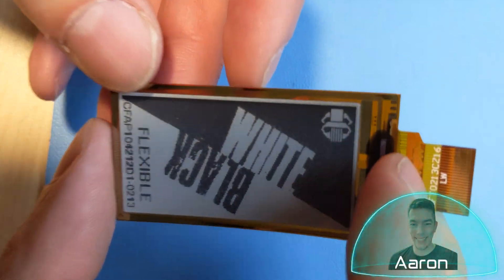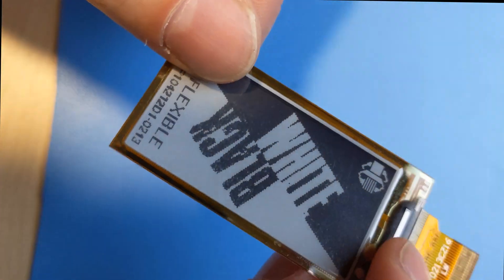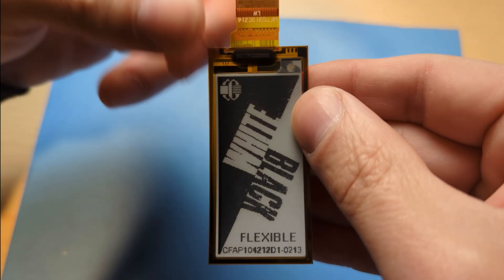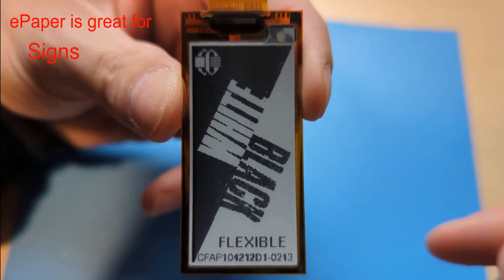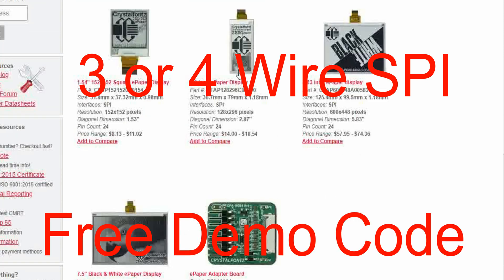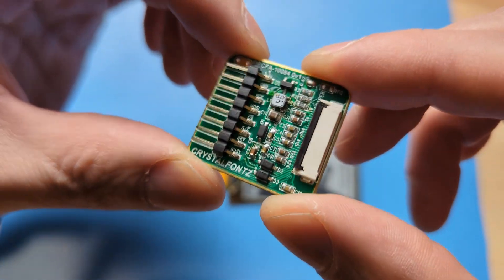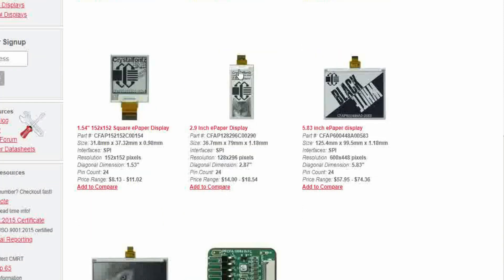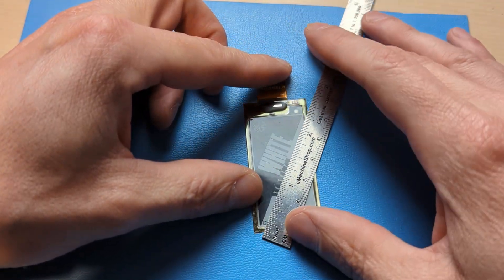2.13" Flexible ePaper Display - Paper Thin and FLEXIBLE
Today we're looking at this super cool flexible epaper display! This ePaper is super thin and flexible and once your image is on it, it doesn't require any additional power to keep displaying.
We also have this display available with a breakout board or a complete development kit.